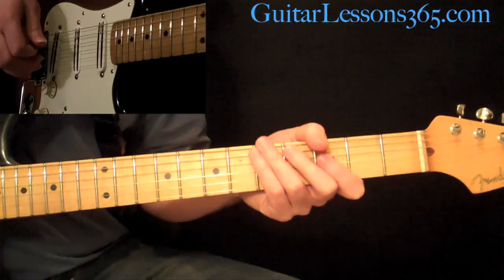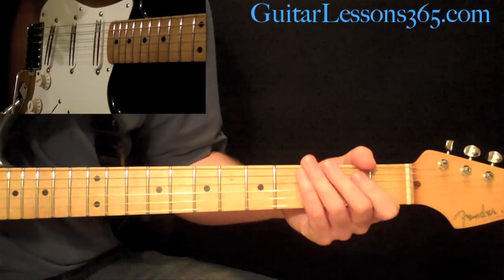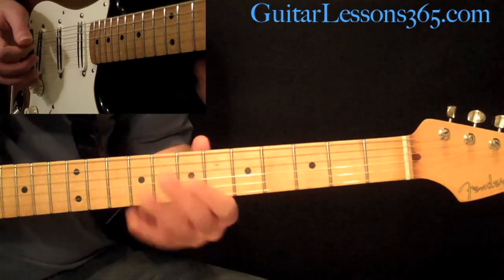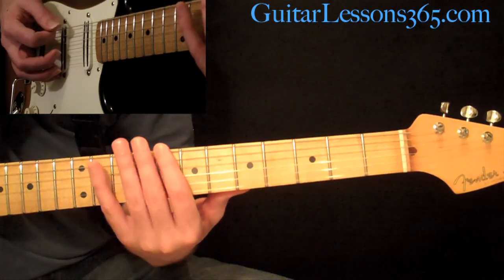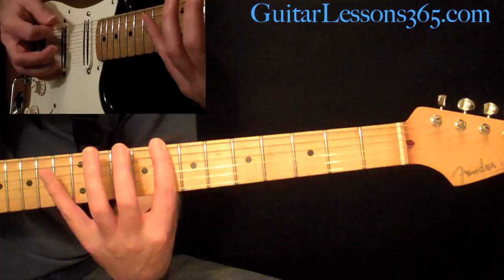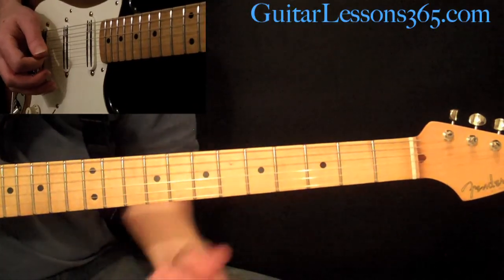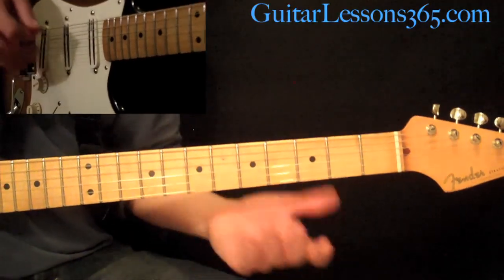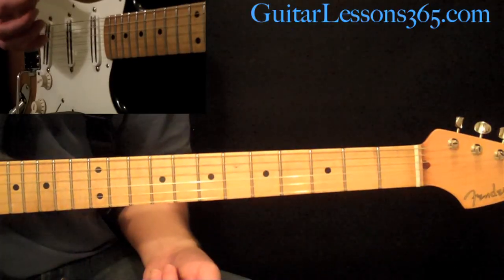Walk This Way Guitar Lesson Pt.1 - Aerosmith - Rhythm Guitar Parts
In these Walk This Way guitar lesson videos we will break down every part of this classic Aerosmith track.

The main riff is instantly recognizable to just about any fan of rock music. Although quite simple it is very effective. The verse guitar part is a bit more challenging with sixteenth note rhythms and large stretches but is a great study in blues influenced rock rhythm playing.

In the chorus I show you how to combine all the recorded guitar parts together to sound like the record but still playable with one guitar. :)

Of course no Walk This Way guitar lesson videos would be complete without the solos. The second video tackles the two solos in Walk This Way. Joe Perry incorporates some pretty slick moves throughout both solos so it will be well worth your while to check them out!

Have fun with this one guys!

Cheers! Carl..